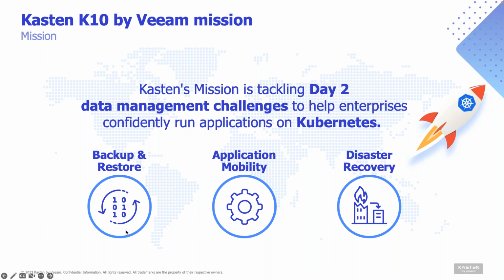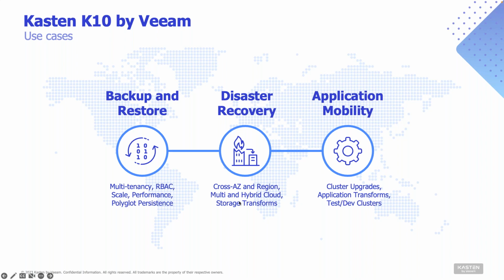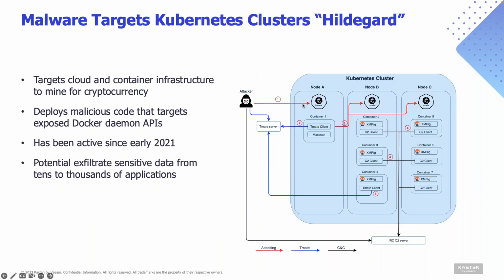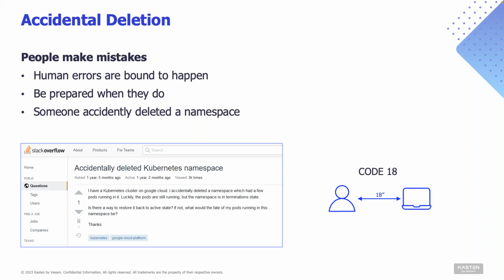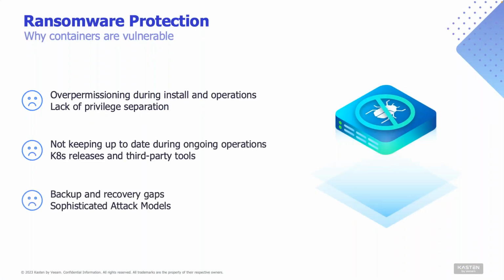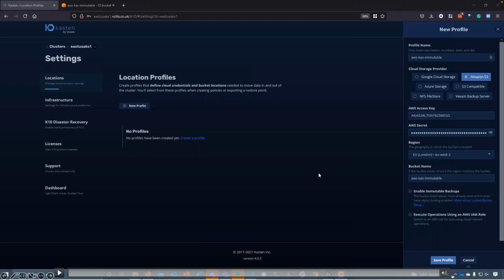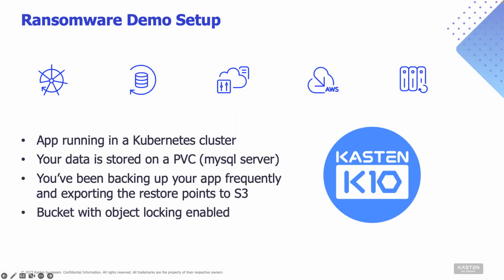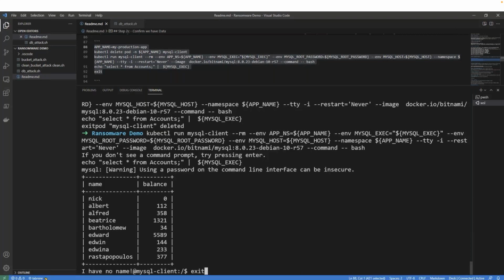SEA How to Protect Your Kubernetes Data Against Ransomware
When backing up Kubernetes data, there is no better place than object storage. From databases to data protection applications, the cloud-native landscape is littered with projects that backup Kubernetes data to object storage.

The S3 protocol has become the de-facto standard API for interacting with Object Storage. It is implemented by nearly all object storage providers, consumed by modern Kubernetes applications, and provides all the primitives needed to develop a robust strategy to protect against ransomware attacks.

If you’re considering backing up Kubernetes data in object storage, then this webinar is for you!